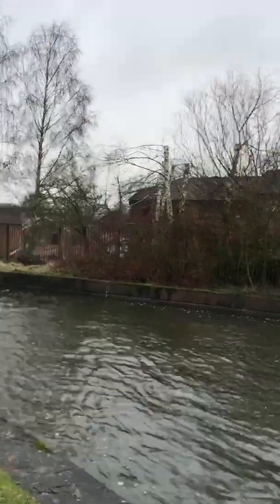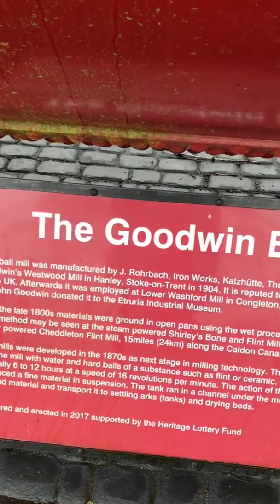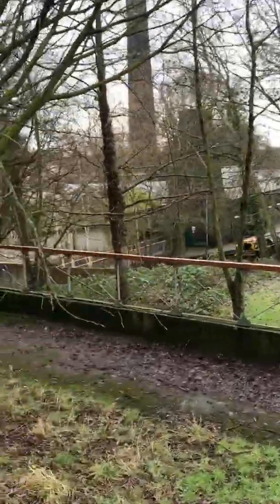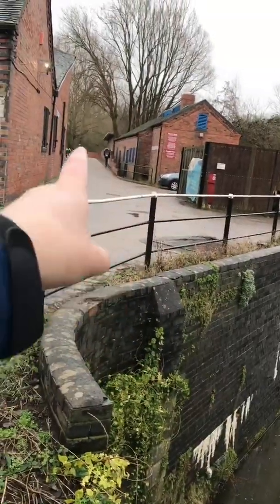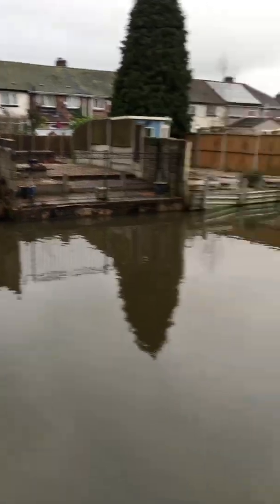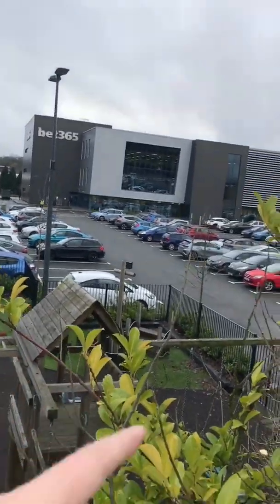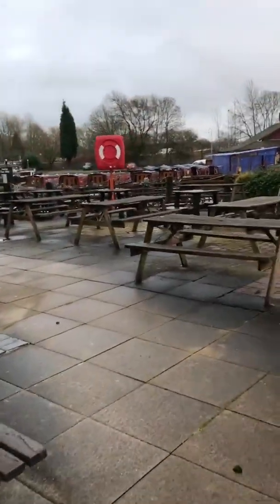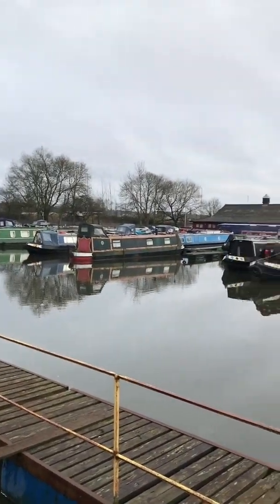walk along the trent and mersey canal through Etruria